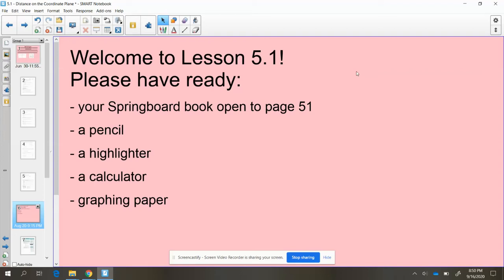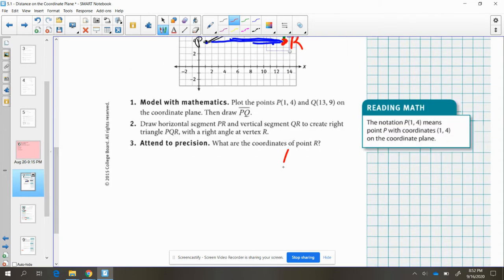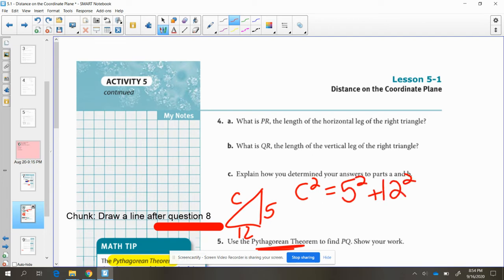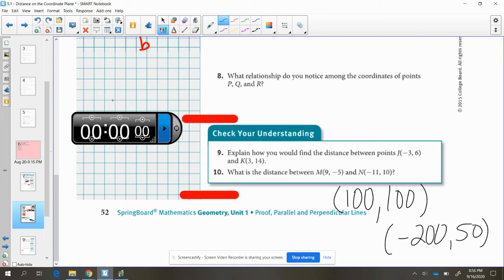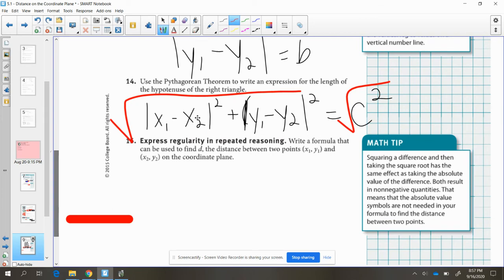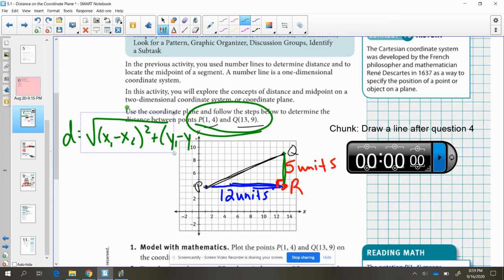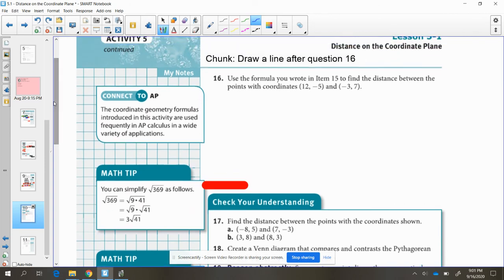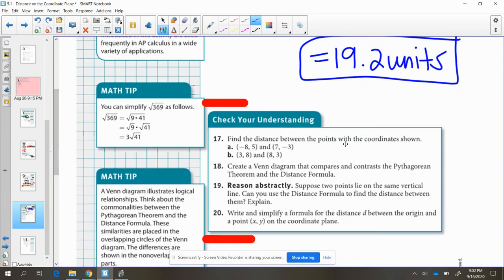Geo Lesson 5.1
Looking at the connection between Pythagorean Theorem and the Distance Formula and using the formula (including in the calculator).